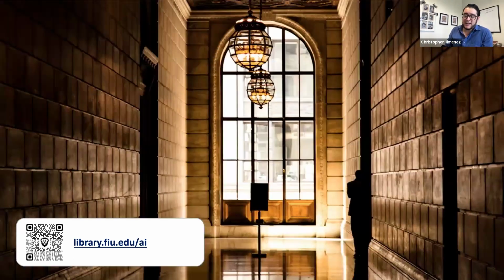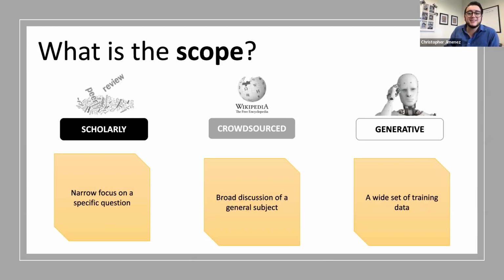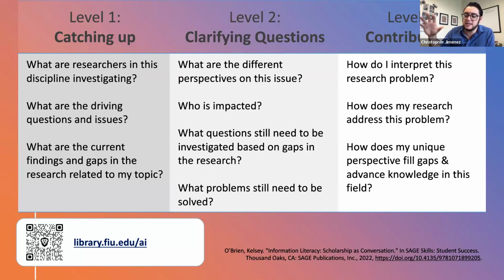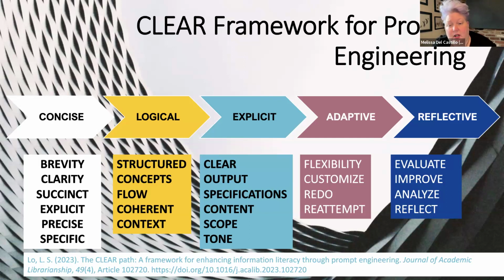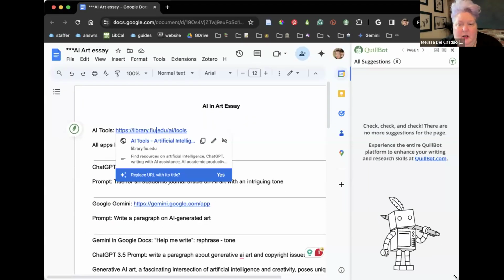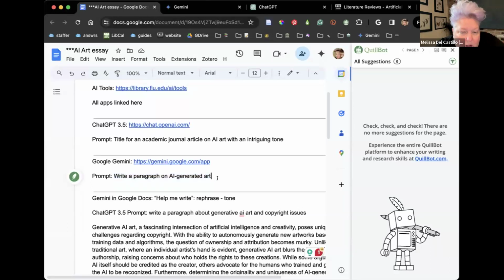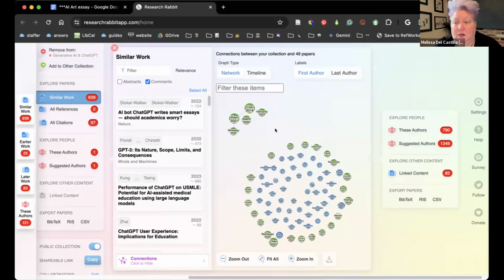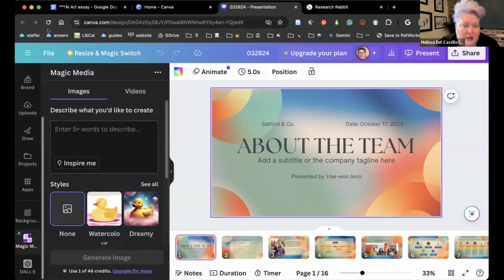Spring 2024 AI Tools WorkSmart Workshop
In this YouTube video, join FIU Librarians as we delve into the fascinating world of generative AI tools specifically designed for academia and academic prompt engineering. 🌟

Introduction to AI Resources for Academia
As researchers, educators, and students, we’re constantly seeking innovative ways to enhance our work. Generative AI has emerged as a powerful ally, revolutionizing how we approach research and knowledge creation. In this video, we’ll explore a suite of AI tools tailored to academia, unlocking new possibilities for scholarly endeavors.